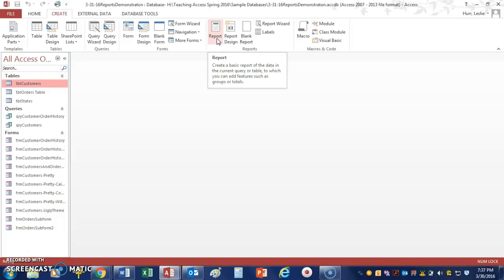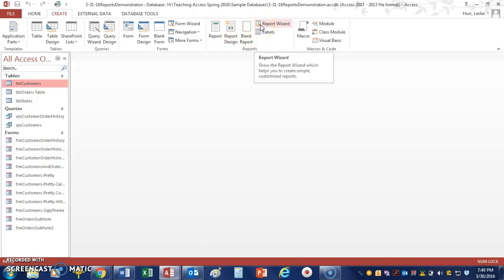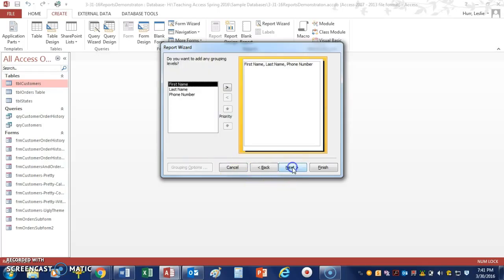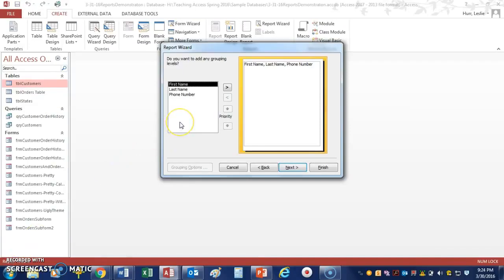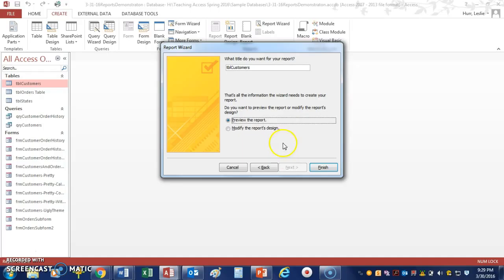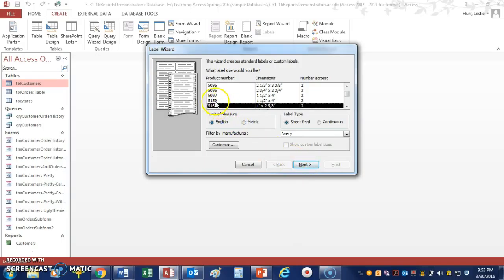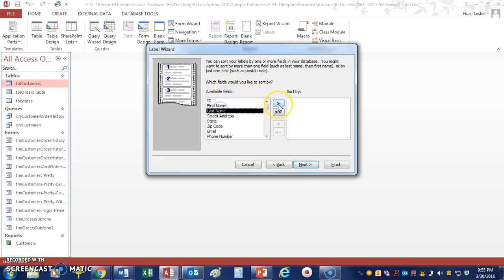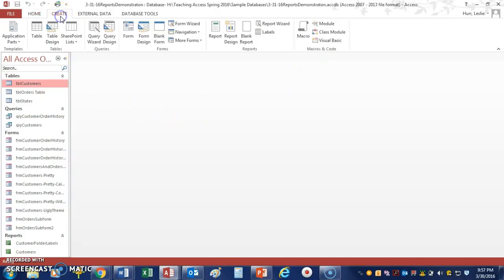Introduction to Reports